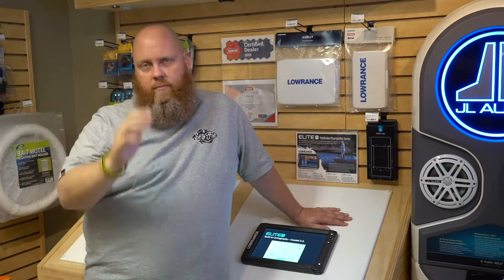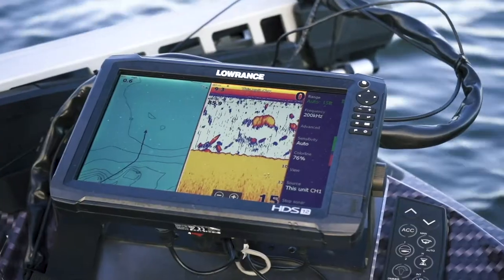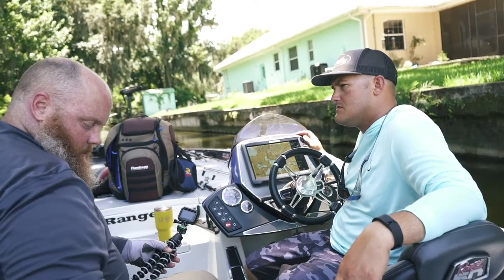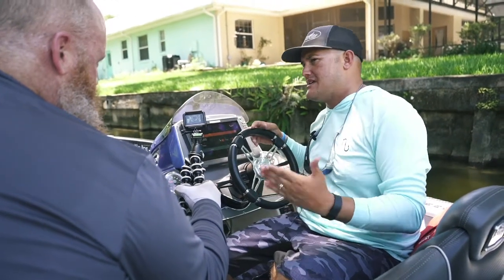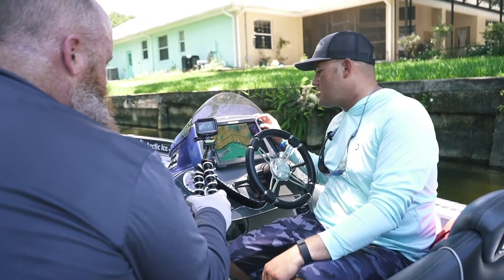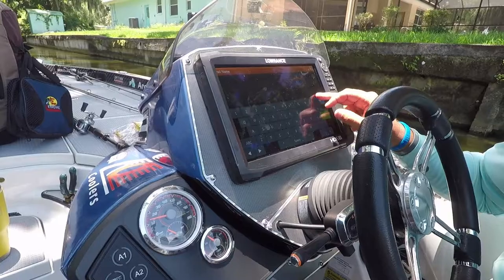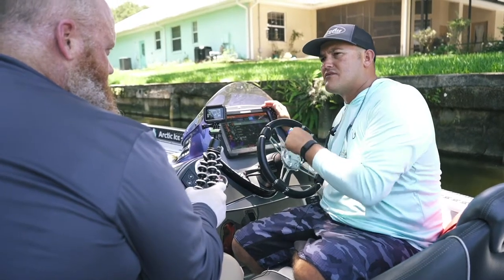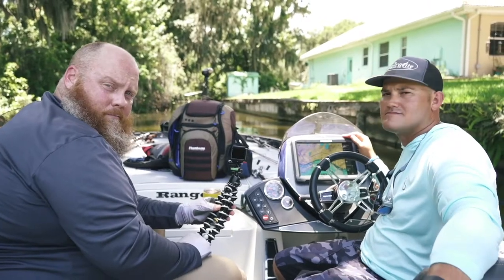Lowrance Trails Tutorial with FLW Tour Pro Blake Smith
Want to learn how to make trails on your Lowrance fishfinder? Watch as FLW Tour Pro Capt. Blake Smith teaches us a few trail-making tricks and techniques with his Lowrance HDS Carbon unit. He explains how he creates new trails with unique names and color-codes them so that he can keep track of trails that lead to great fishing spots. If you don't already have a Lowrance HDS Carbon, try one today!